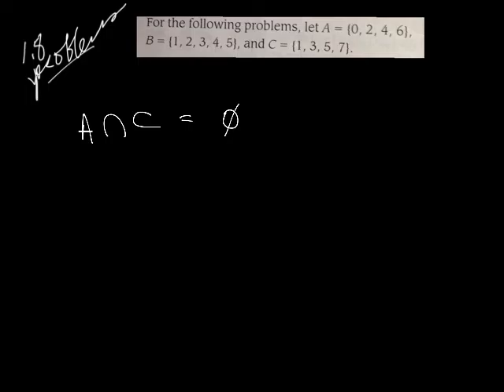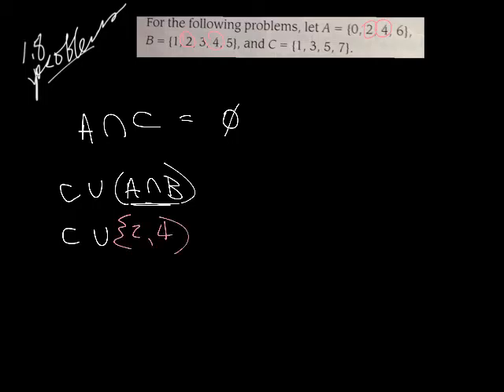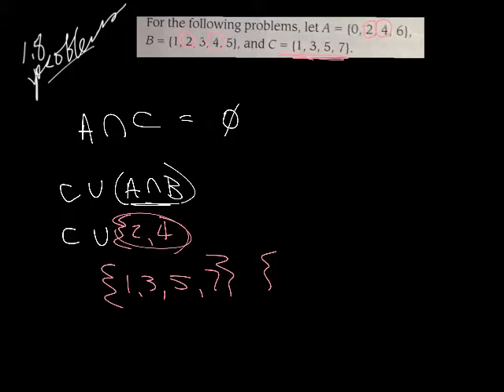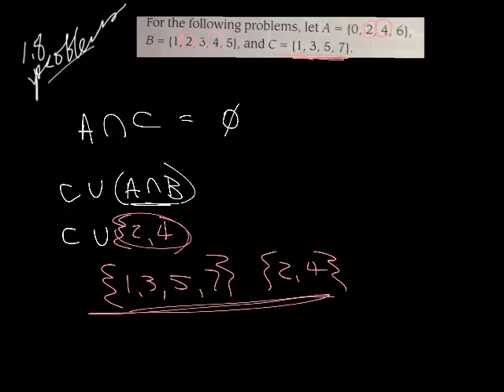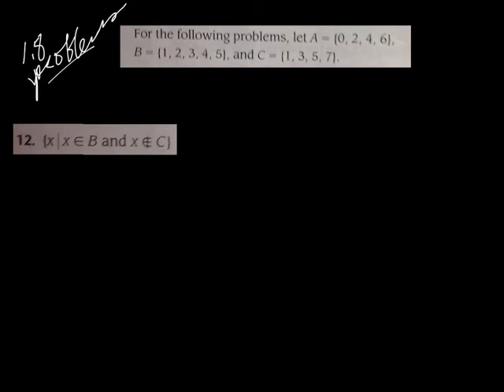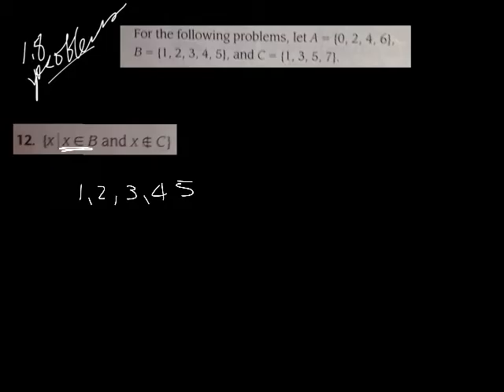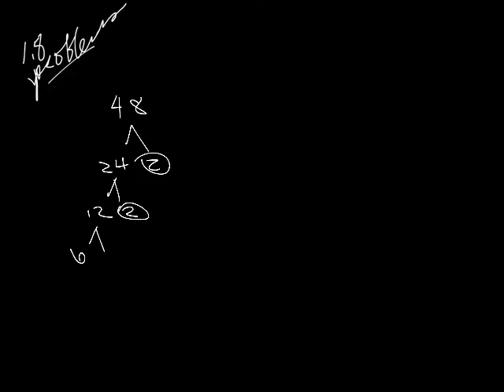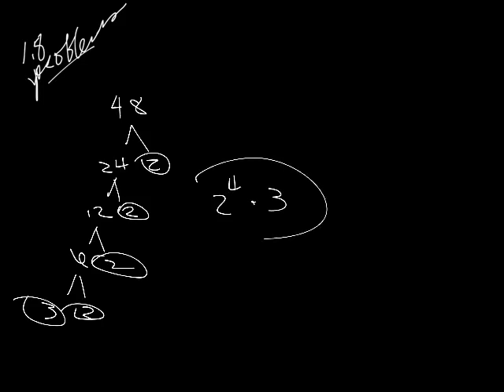1.8 problems, elementary algebra (o)